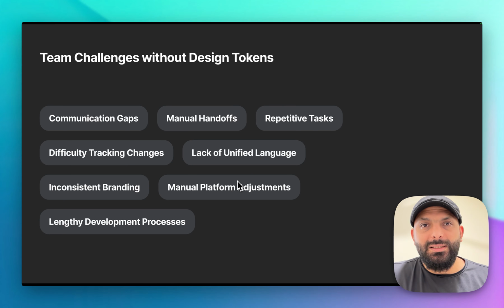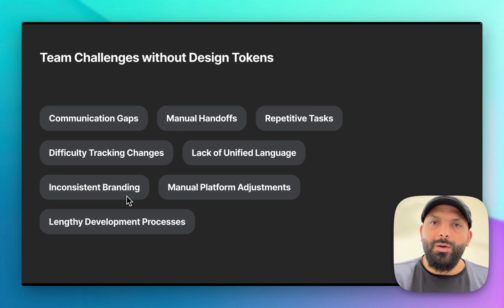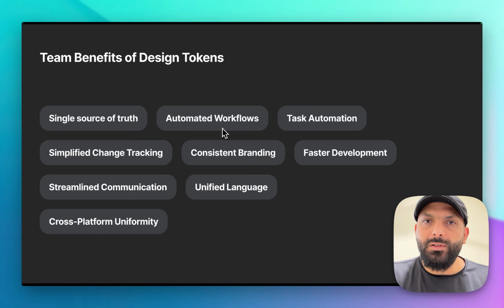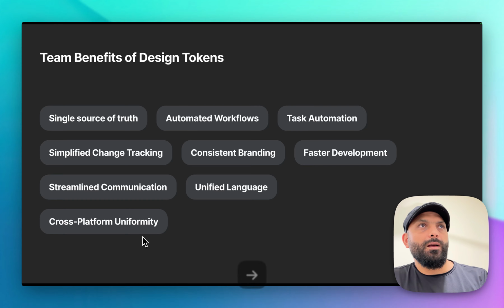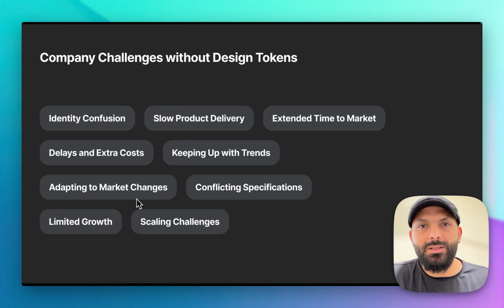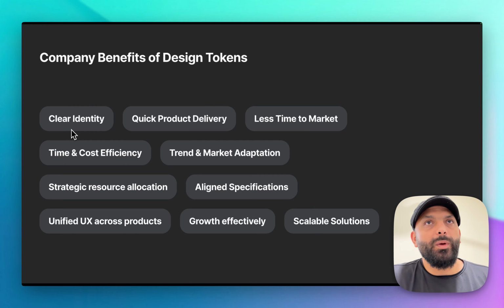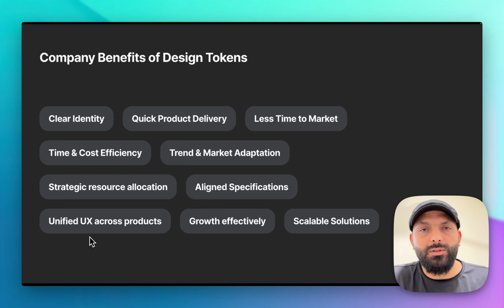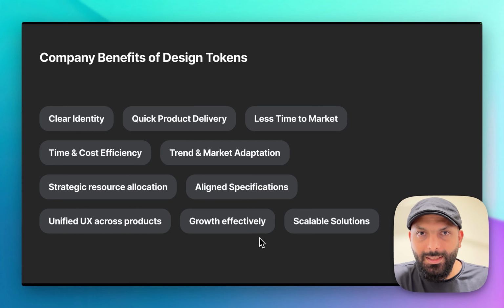Challenges and Benefits of Design Tokens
*🚀 Struggling with Design Consistency & Efficiency? Watch This! 🎨*
If your team or company is facing issues like:
❌ Communication gaps
❌ Manual handoffs & repetitive tasks
❌ Inconsistent branding
❌ Slow product delivery & extended time to market
❌ Difficulty tracking changes & conflicting specifications

*We’ll break down how design tokens can solve these challenges by providing:*
✅ A single source of truth
✅ Automated workflows & faster development
✅ A unified language for better collaboration
✅ Scalable solutions & consistent branding across platforms
✅ Less time to market and cost-efficient processes